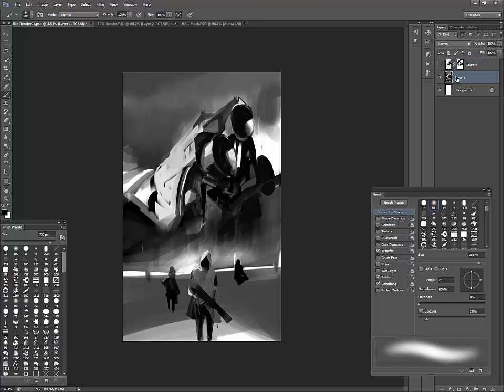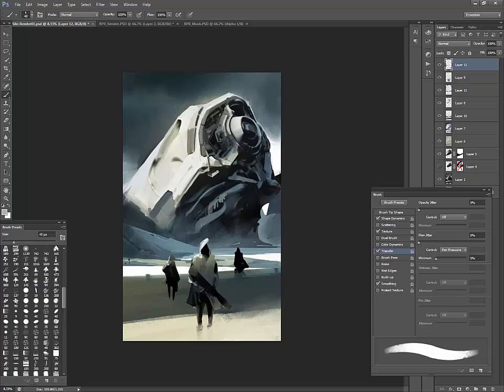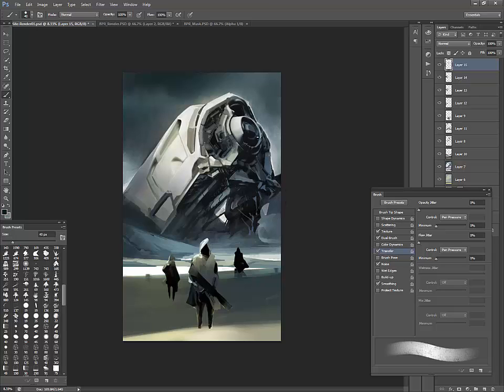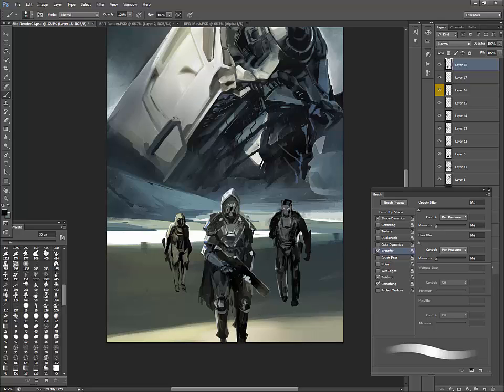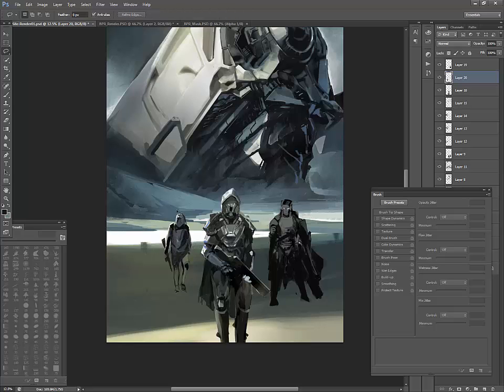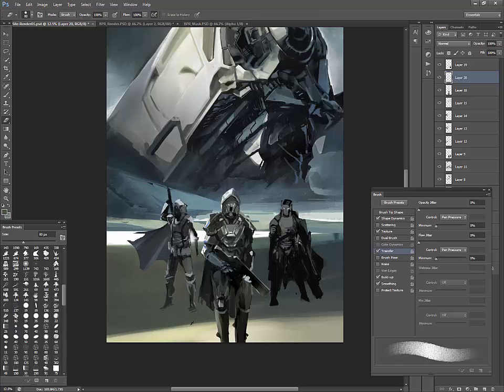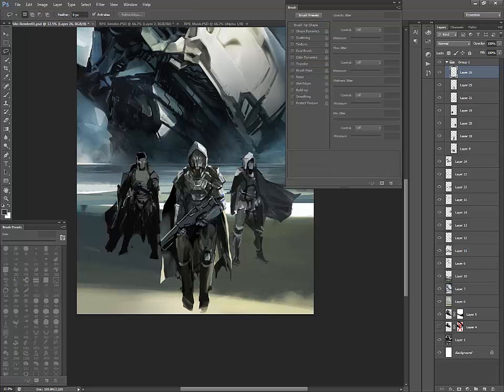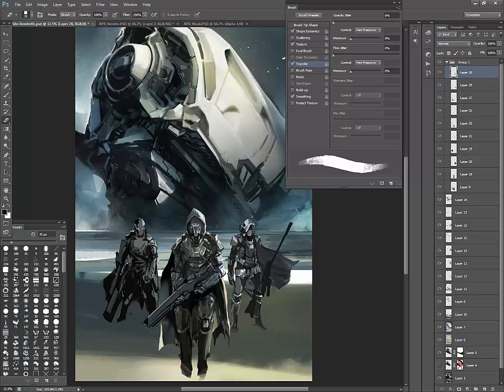Intro to Marketing Art. "Destiny" Visual Development Part 1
This tutorial will include a 1 hour of commentary, taking you from the Thumbnails stage where we left off from Realtime Episode 2, to polishing up the painting to a marketing art finish. Over 5 hours of painting and decision making compressed into an easy to understand process.

This painting focus on using tricks to compose a highly detailed painting in a short amount of time, and detailing efficiently through problem solving. We will be discussing using different ways to improve concept art making process, and introduce the use of a rough Zbrush model to help with the development of the piece.

If you like this tutorial don't forget to add me on Facebook to get the latest updates, and leave a comment below and let me know how you feel about the process, ask me questions to be answered in next week's video.

Art Station,